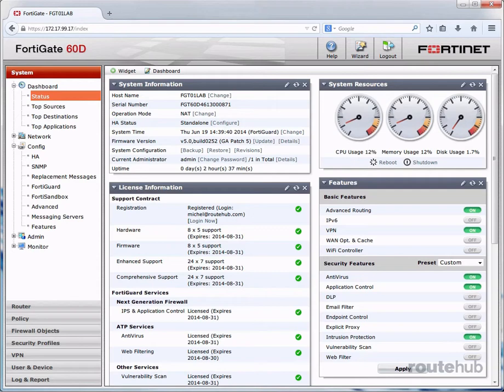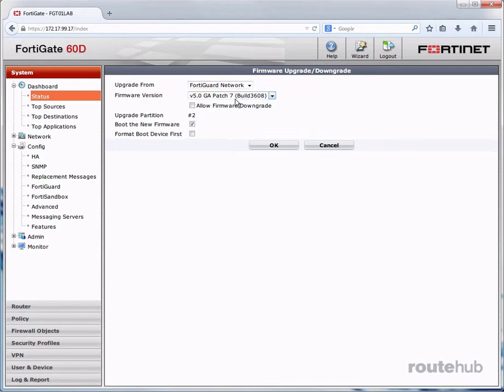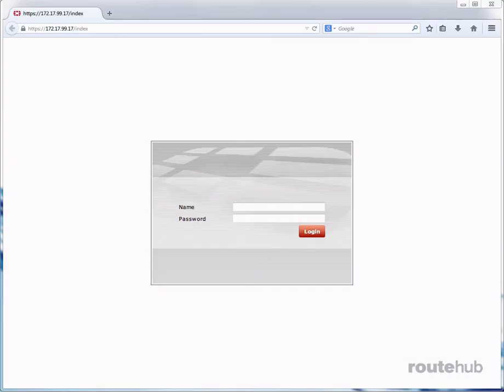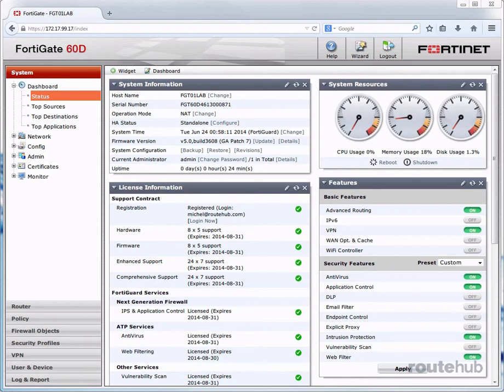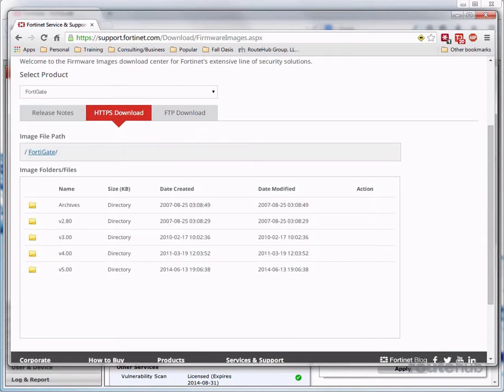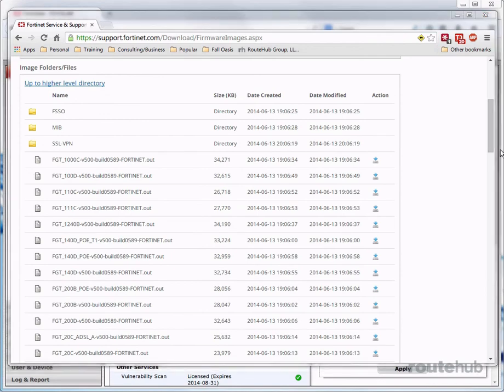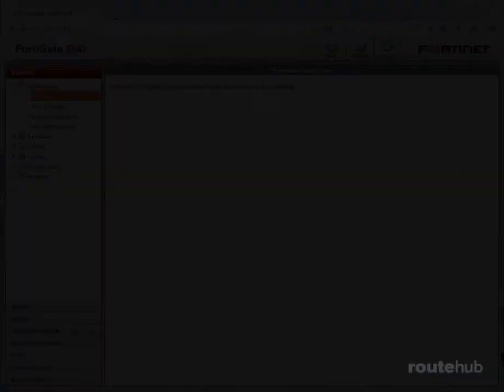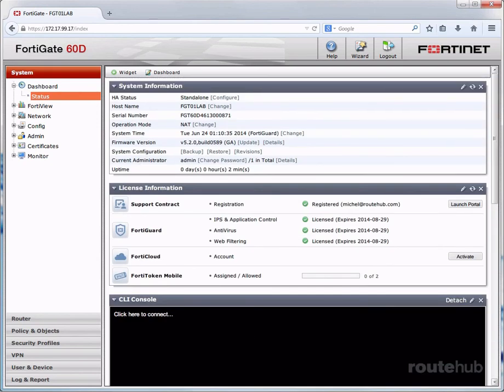12 FGT FirmwareUpgrade 1